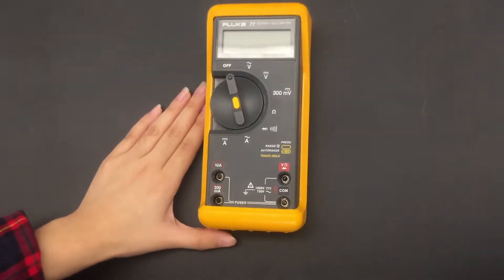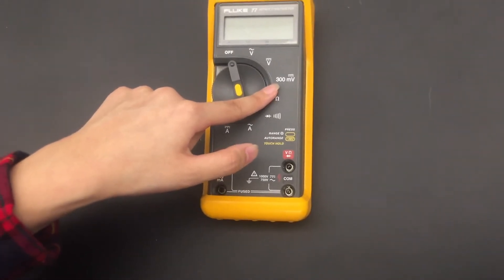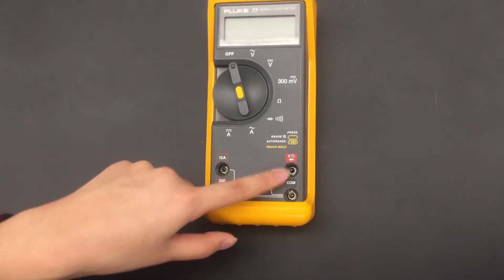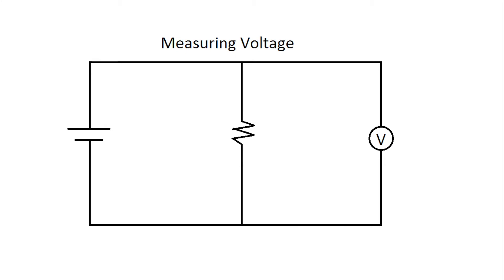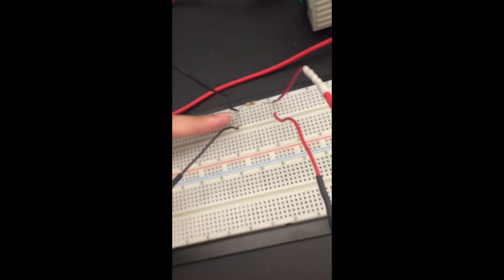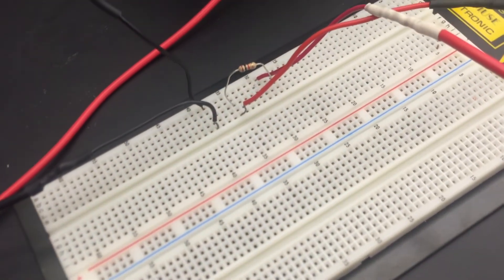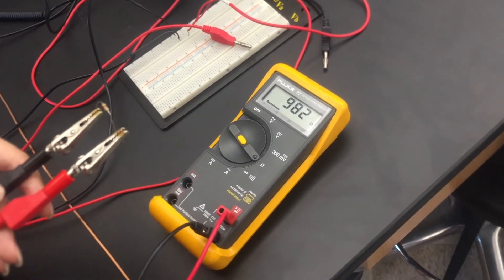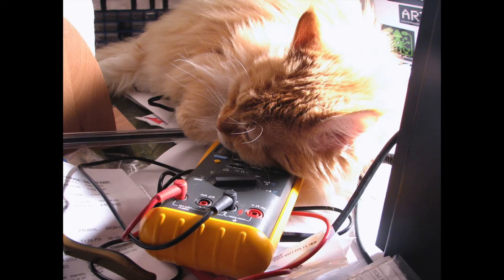How to Use a Fluke 77 Multimeter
How to read voltage, current, and resistance using a multimeter (specifically the Fluke 77)